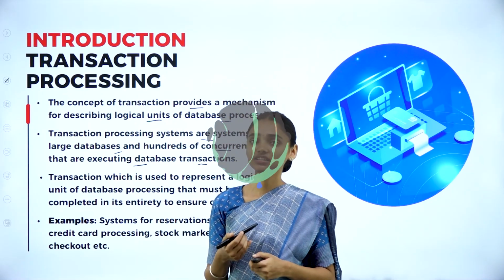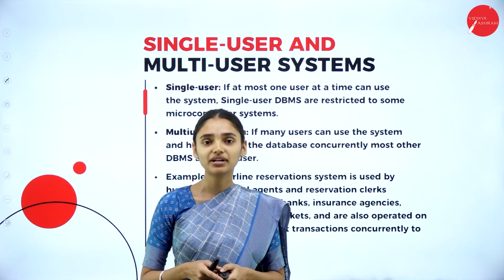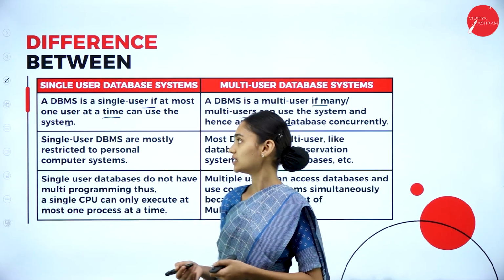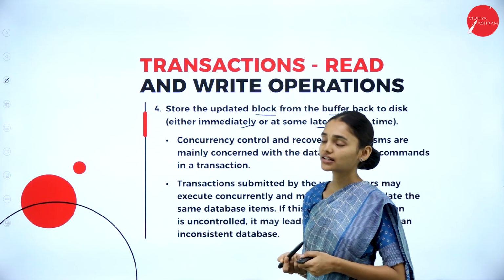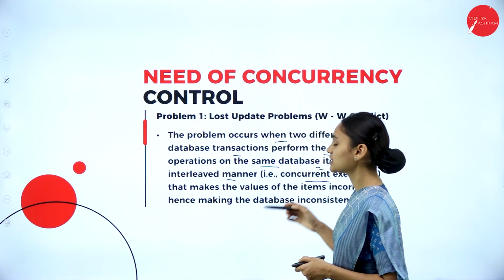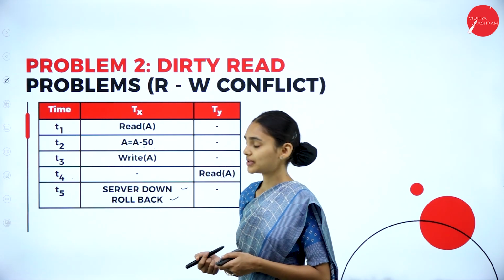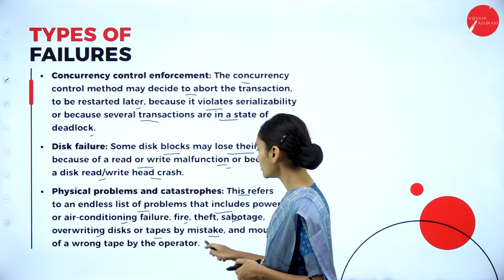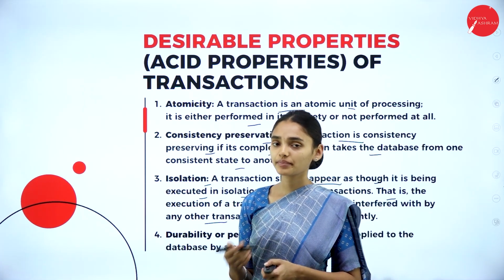DAY 05 | DATABASE MANAGEMENT SYSTEM | III SEM BCA | QUERY PROCESSING TRANSACTION MANAGEMENT | L1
Course : BCA
Semester : III SEM
Subject : DATABASE MANAGEMENT SYSTEM
Chapter Name : QUERY PROCESSING TRANSACTION MANAGEMENT
LECTURE : 1